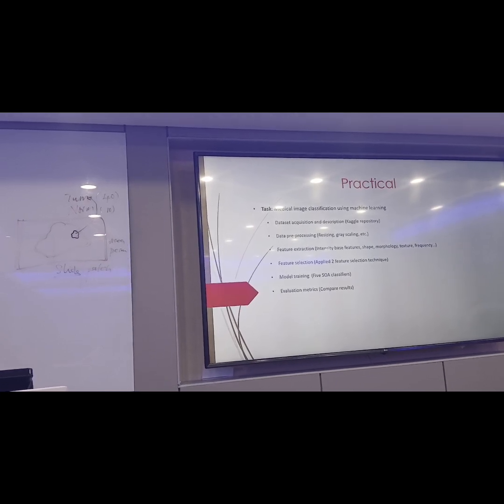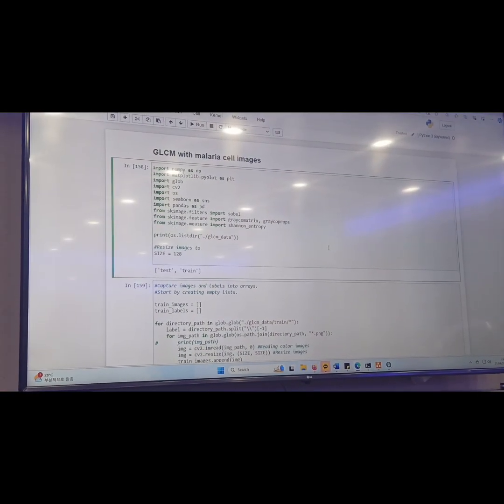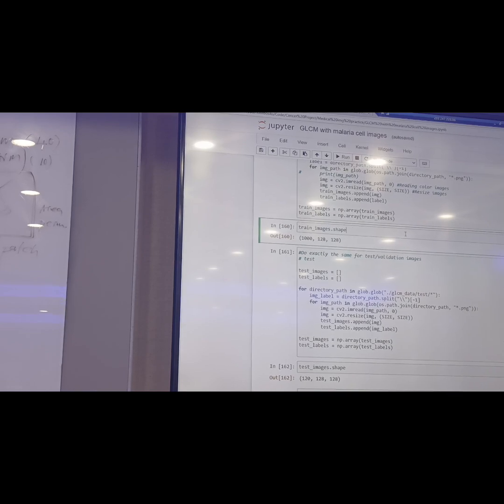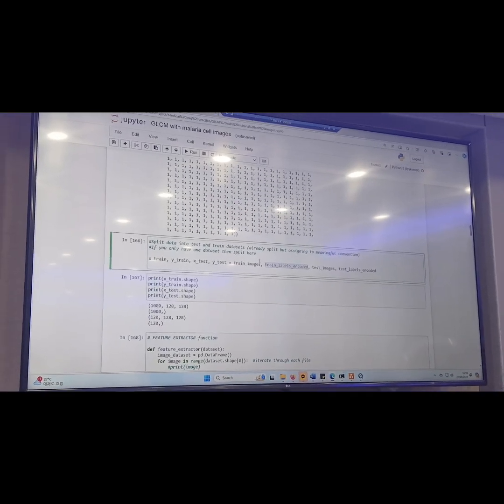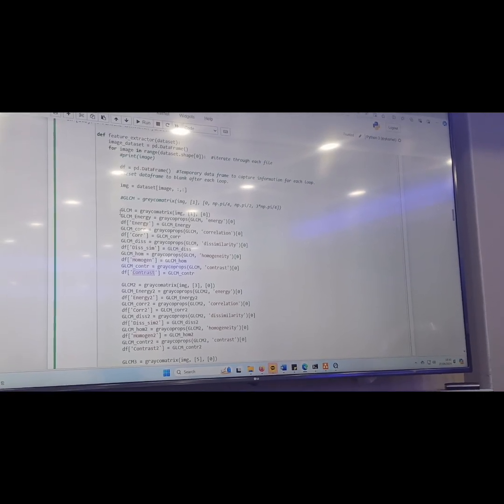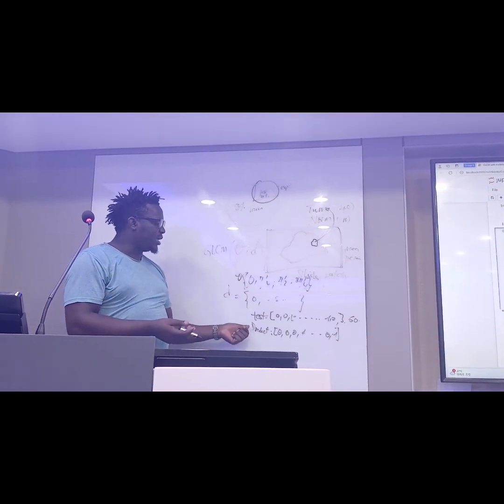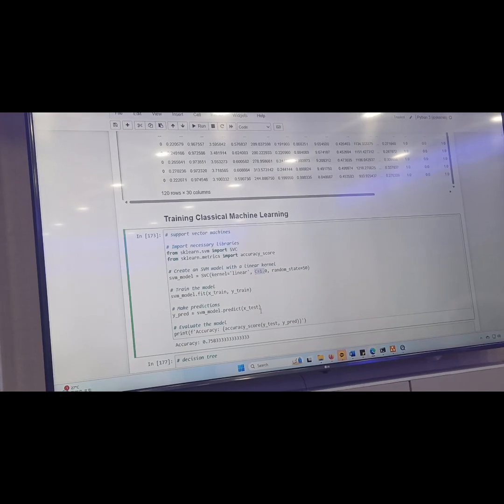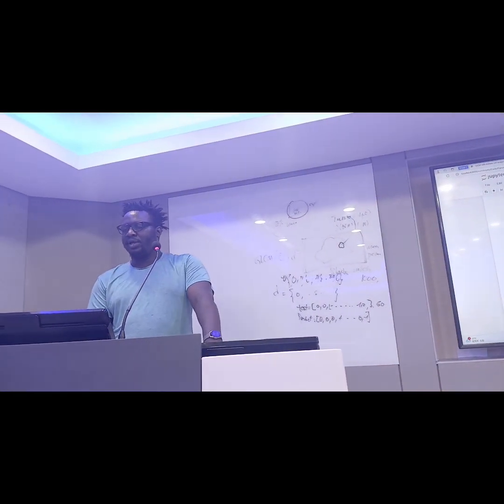Machine Learning in Medical Image Processing (Part -2)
Machine Learning (ML) transforms medical imaging by enhancing accuracy, efficiency, and diagnostic capabilities. This content list explores the core applications of ML in various imaging modalities, including detection, segmentation, and disease classification. It also covers recent advancements and future directions in AI-driven medical imaging technologies.

 In this video, we will do Medical Image Classification Using Machine Learning
* Dataset acquisition and description (Kaggle repository)
* Data pre-processing (Resizing, gray scaling, etc.)
* Feature extraction (Intensity base features, shape, morphology, texture, frequency...)
* Feature selection (Applied 2 feature selection technique)
* Model training  (Five SOA classifiers)
* Evaluation metrics (Compare results)